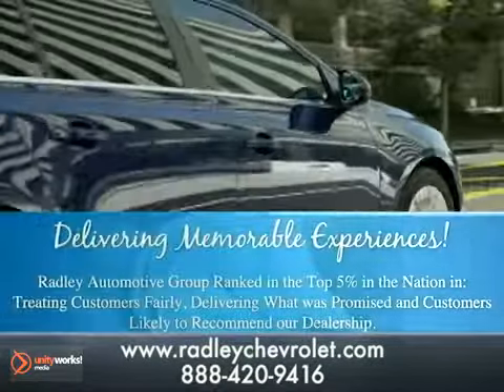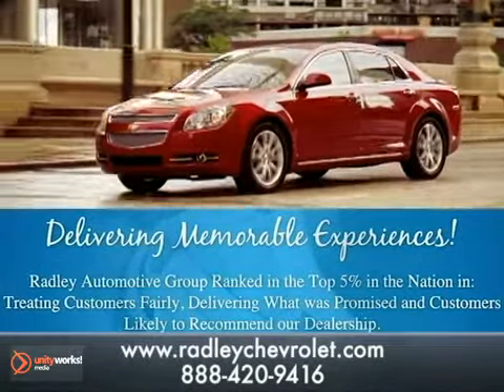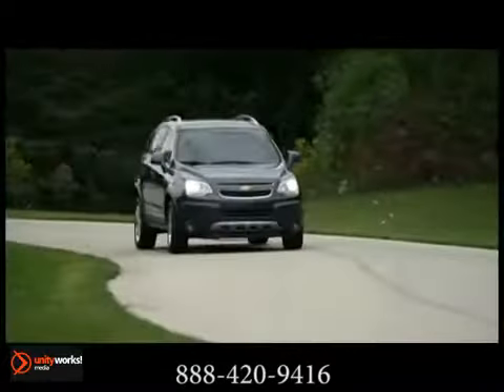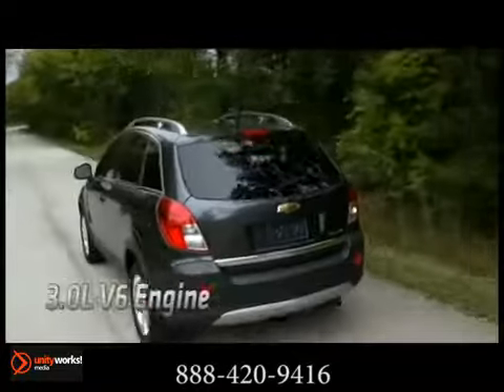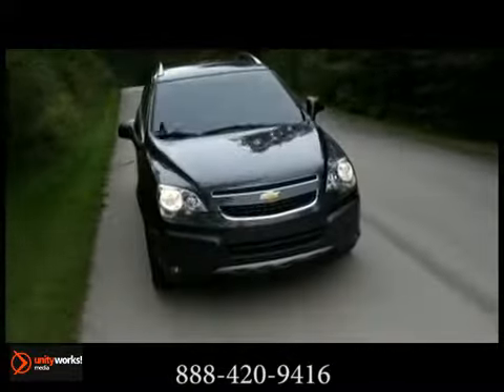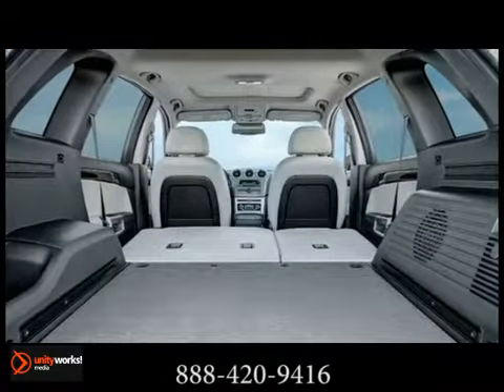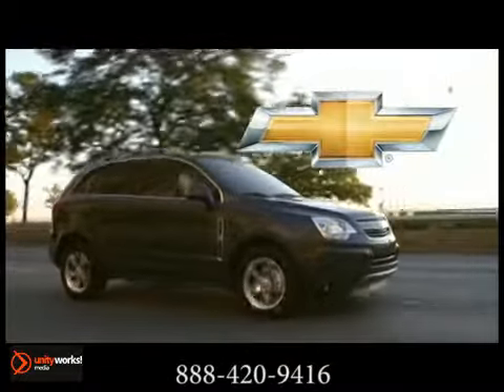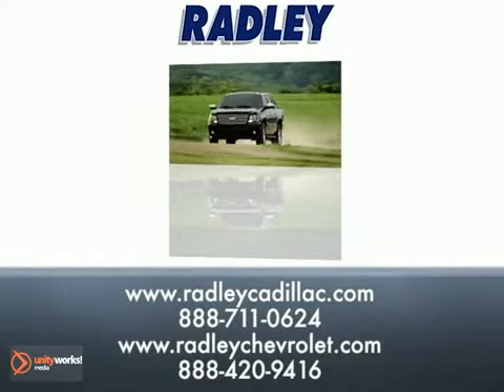New 2013 Chevrolet Captiva Woodbridge Stafford VA Fredericksburg VA Price Quote VA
Radley Chevrolet
3670 Jefferson David Hwy
Fredericksburg VA Price Quote VA, 22408